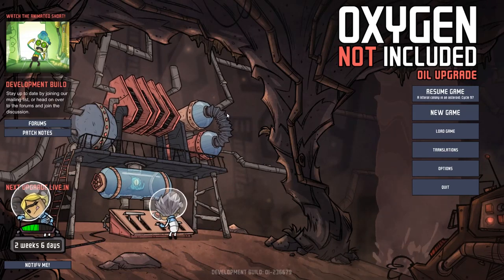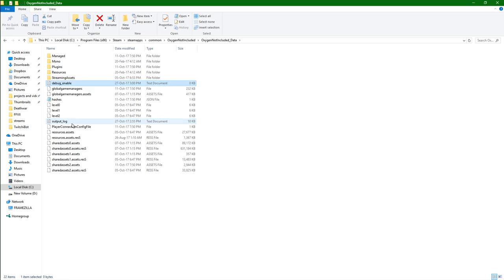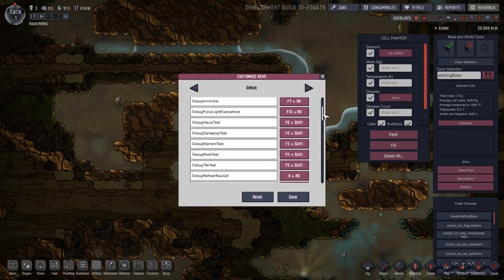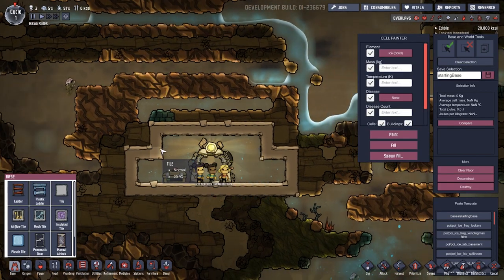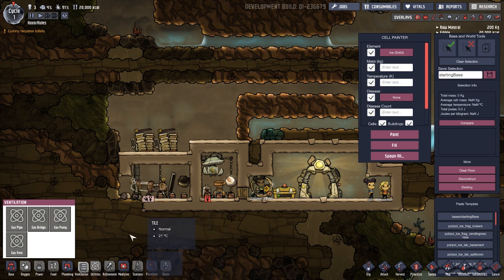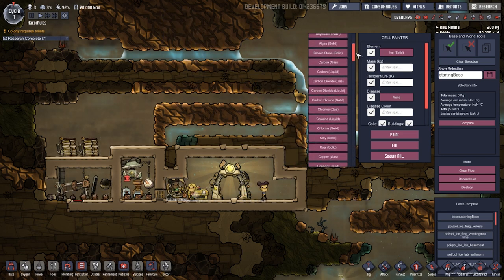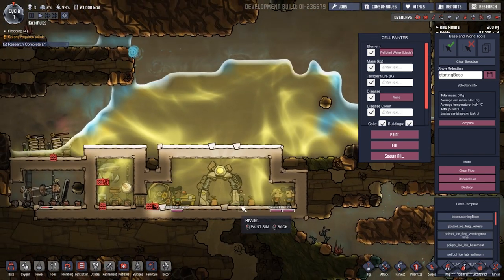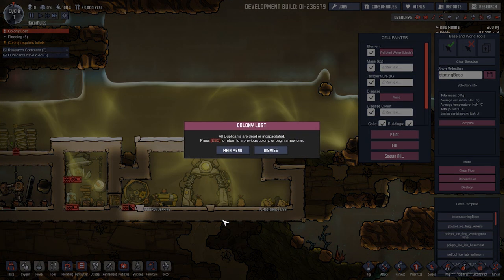Oxygen Not Included tutorial - How to debug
Oxygen not included is a classic resource management game, tasked with managing and taking care of a group of colonists that have to deal with problems such as hunger, waste, oxygen levels, stress etc.

Some times you want to experiment with different set ups without having to worry about Duplicant stress or silly things like having resource, and this is  where the debug menu helps, its basically creative mode for this game, and this tutorial is the one to show you how to use it